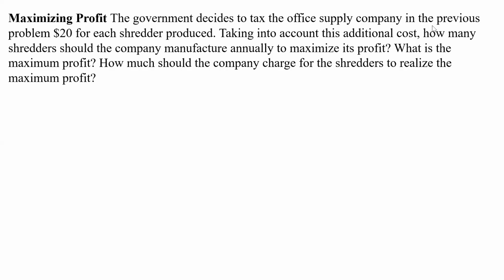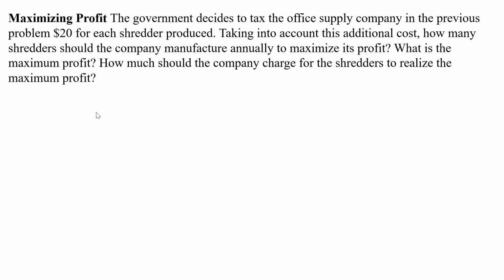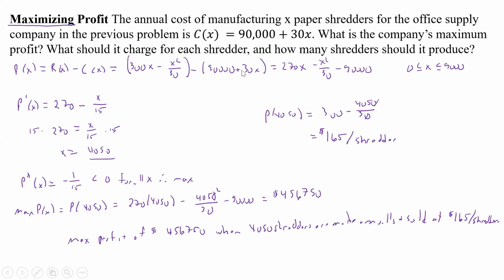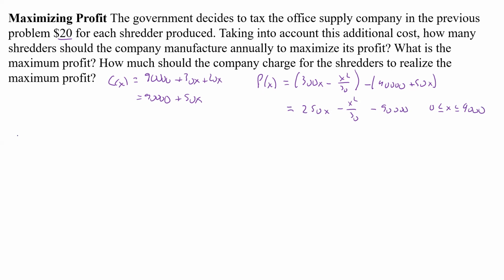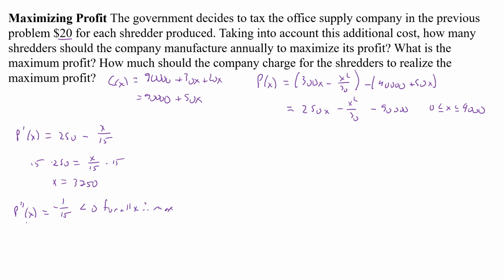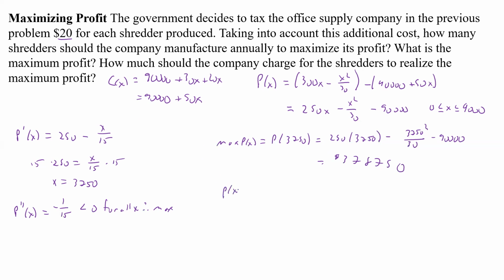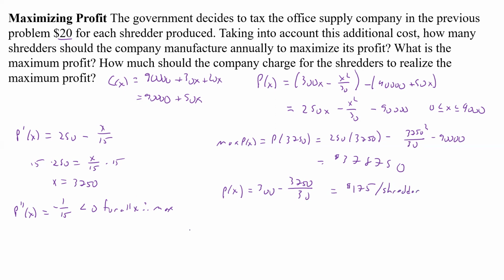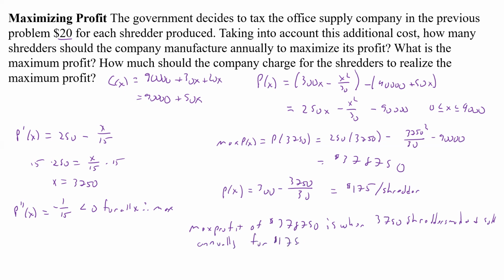11.6 Pt V